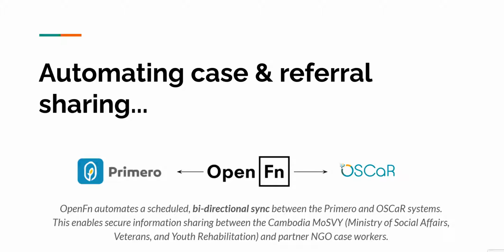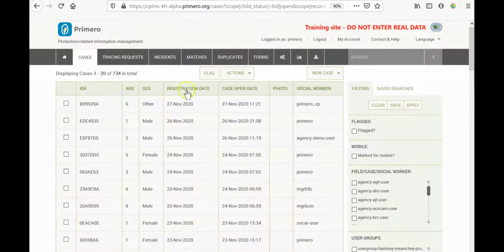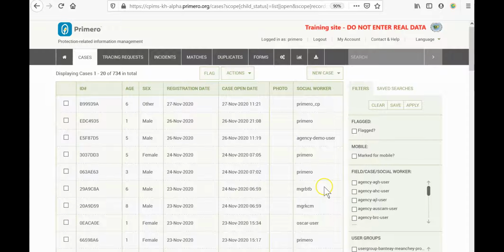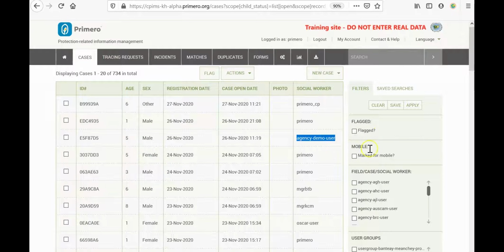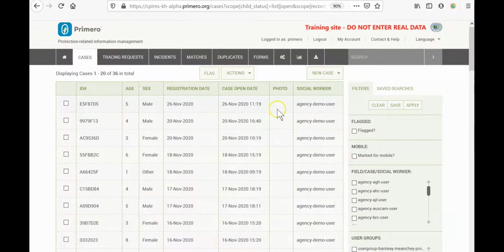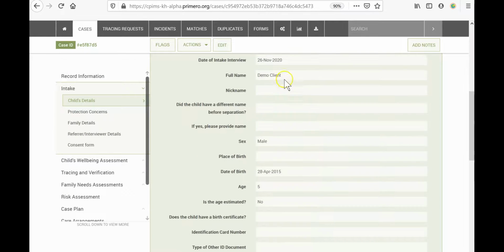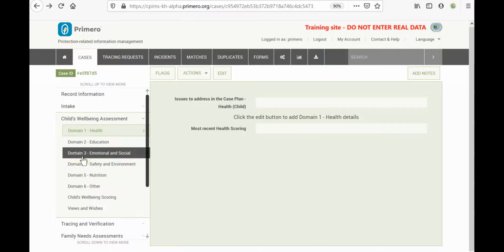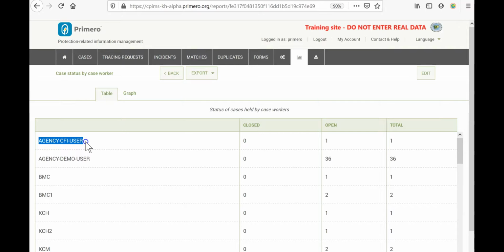Cambodia Primero - OSCaR Interoperability: OSCaR to Primero duplicate prevention (6 of 7)